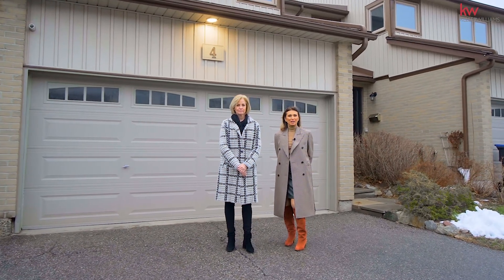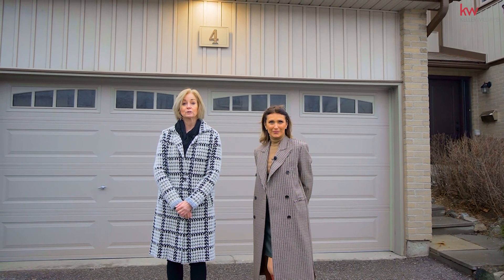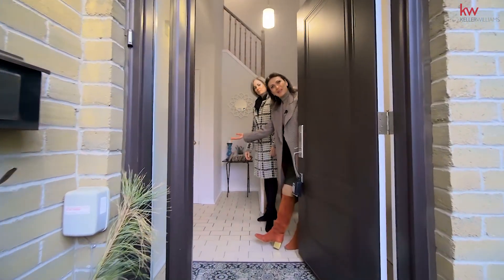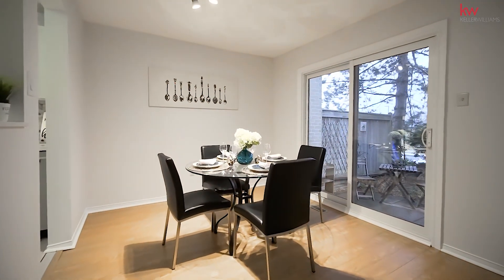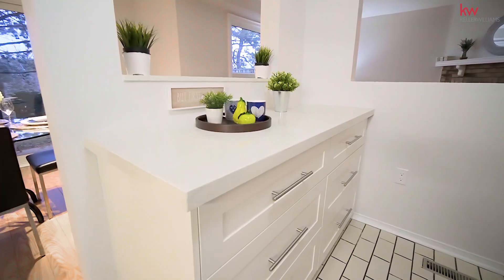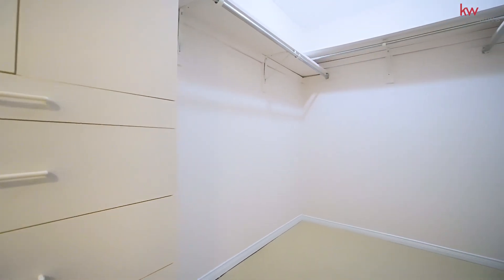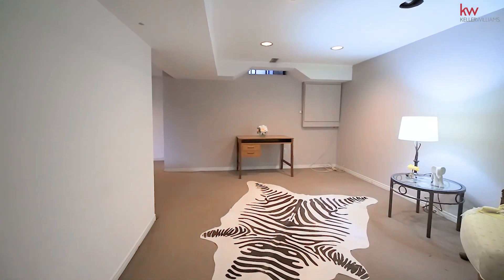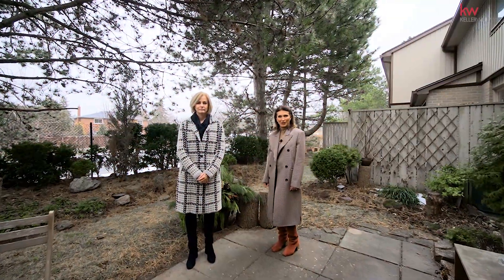3500 South Millway, Unit 4, Mississauga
The Perfect Location For The Whole Family, Located In A Sought After Area In The Heart Of Erin Mills. Rare Opportunity To Live In This Beautifully Renovated 3 Bed, 3 Bath, 2 Car Garage Townhouse In A Well Maintained Family Complex With An Outdoor Pool, Close To Schools, UTM, Parks, Trails, Credit Valley Hospital, Shopping, The GO, Public Transit, & 3 Major Highways.